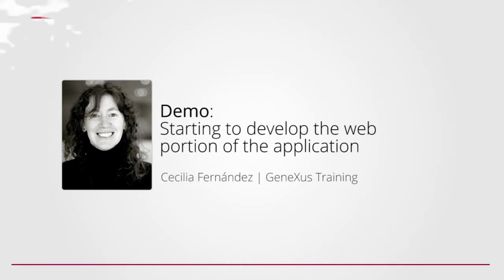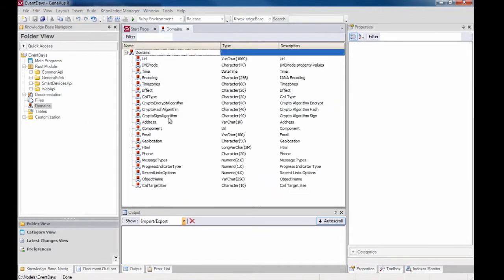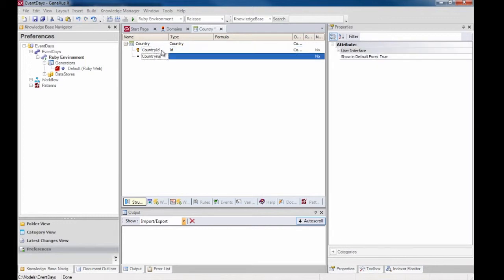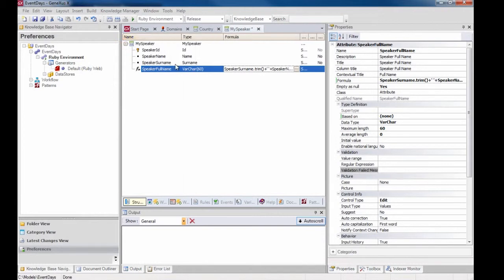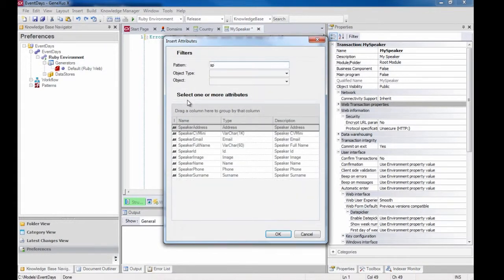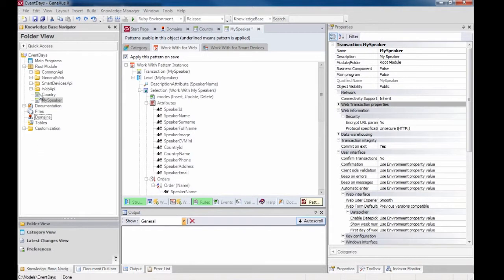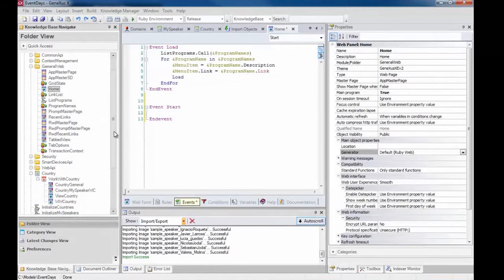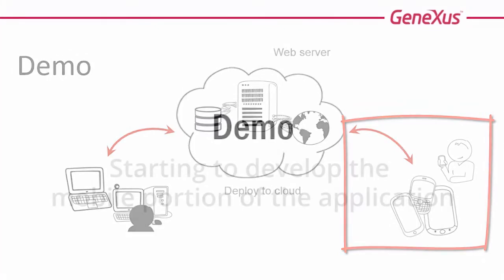Demo: starting to develop the web portion of the application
Applies to: Evolution 3. After running the final application that we will use as a model, EventDay, on iPad and Android, we start to develop it in GeneXus. Here we start to work on the web portion, prototyping in the cloud.